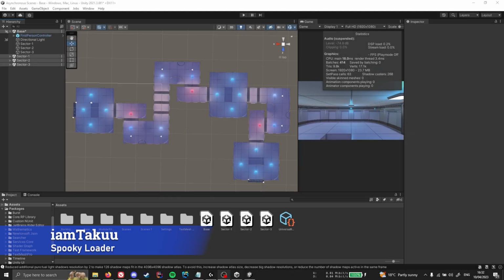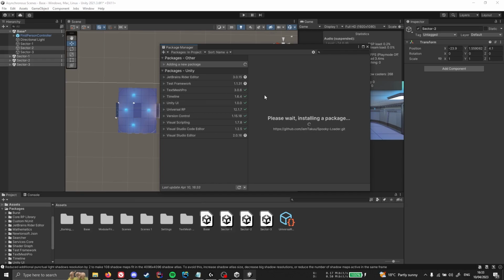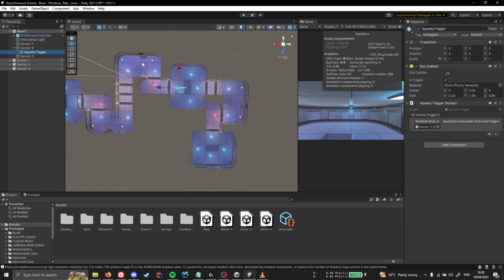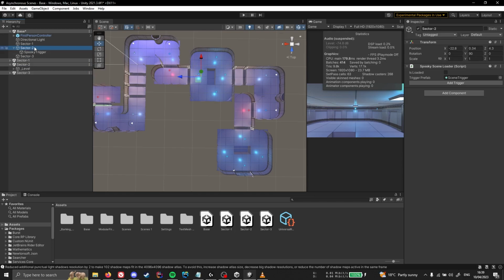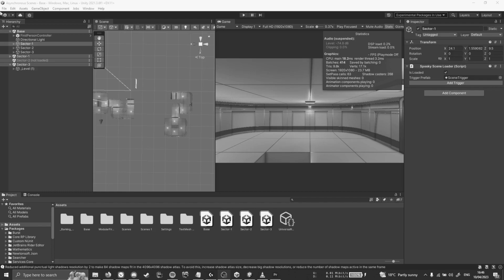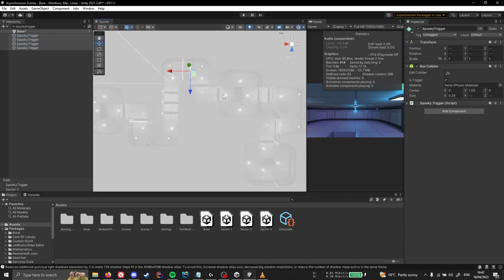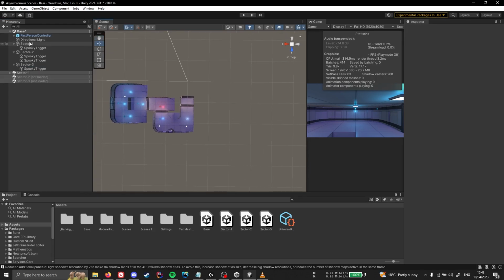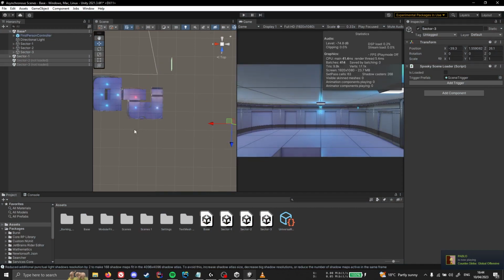Spooky Loader Tutorial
A quick guide to using Spooky Loader. The documentation isn't complete at the time of upload so this video should help!

NOTE: The tool does come down to the designers to work on the level layout and use the tool appropriately, but have fun with it and send any feedback my way.